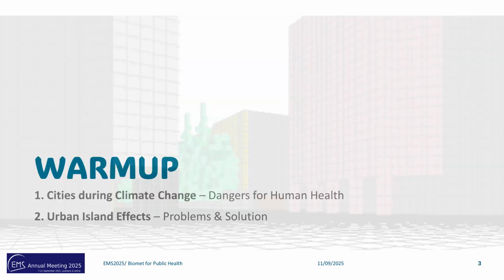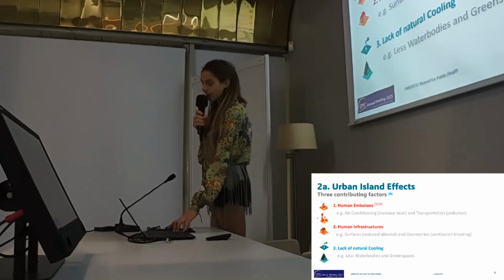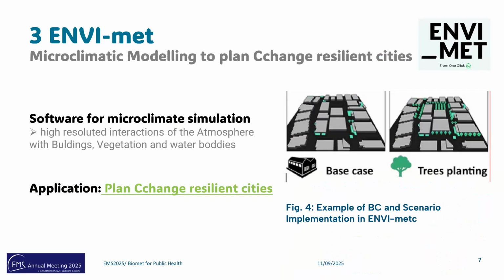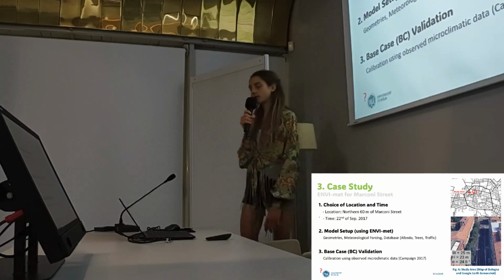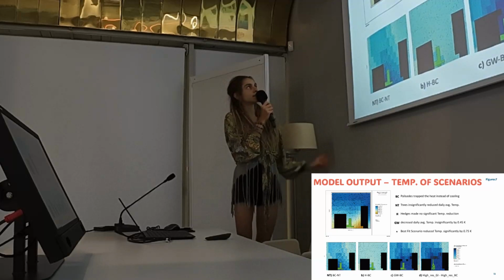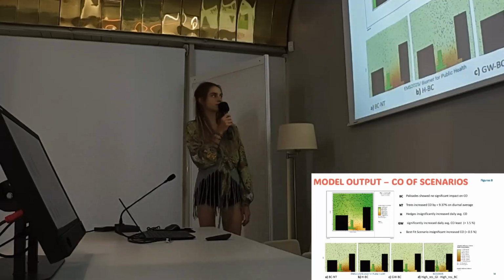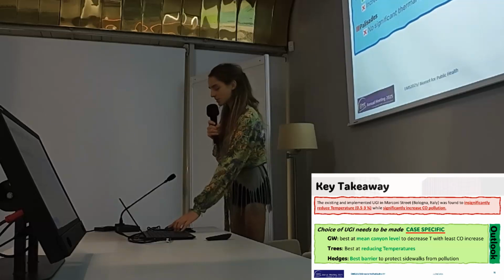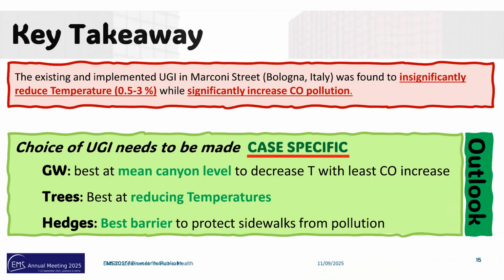Green isn't always clean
XENIA LORENZ
Urban high-density areas are particularly affected by climate change effects. Reduced ventilation, evapotranspiration, albedo as well as increased surface sealing and traffic emissions significantly influence urban microclimates. The ongoing densification of cities results in pollutant trapping and higher heat loads. Magnitudes of the Urban Heat Island (UHI) and the Urban Pollution Island (UPI) effects are expected to intensify in many cities worldwide according to future climate projections. Thermal discomfort, health consequences and higher mortality rates caused by heat stress and air pollution will become an increasing risk for inhabitants. Urban Green Infrastructures (UGI) are widely recognized to mitigate UHI and UPI effects. However, their effectiveness is highly dependent on local conditions, while non-strategical implementations can even cause adverse effects at local level. Therefore, sound-scientific analyses are required to achieve best possible cooling and air quality improvement. Microclimatological modelling is an efficient tool to evaluate the performance of climate change adaptation strategies in urban environments. This study aims to investigate the impact of palisades and UGI on air temperature as well as Carbon Monoxide (CO) concentrations at pedestrian level. The physically-based 3D-gridded ENVI-met model was used to simulate the microclimate of a street canyon (Via Guglielmo Marconi) in a densely-developed residential study area  (Bologna, Italy). To enhance model outputs, ENVI-met database parametrization was adjusted using cadastral datasets and field measurements. The simulations are driven and validated based on local meteorological measurements within the study area. Different scenarios were designed implementing technical- and nature-based solutions (NBSs) in the street canyon including trees, hedges, green walls and palisades. Model outputs were compared to the reference run to statistically evaluate the heat and air pollution mitigation potential. The results show that palisades have a non-significant impact on CO concentrations and even cause warming for pedestrians. Street trees and hedges moderately reduce air temperature by up to -0.45 K, but significantly increase CO concentrations by up to +9.37 %. In contrast, for green walls, a maximum cooling effect of 0.76 K but a non-significant increase in CO concentrations was found. The study concludes that while UGI can effectively reduce local temperatures, careful design and placement are crucial to minimize negative effects on air quality. These findings can have important implications for decision-making in urban planning. Further research could analyze the effects on bio-meteorological thermal comfort indices in the context of climate change adaptation, or compare the results with study areas with different ventilation or pollution conditions.